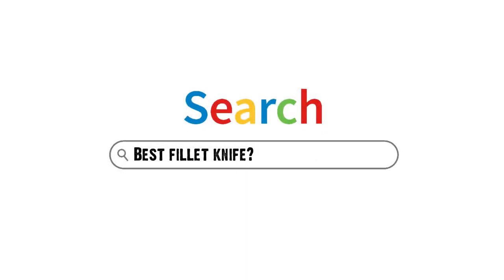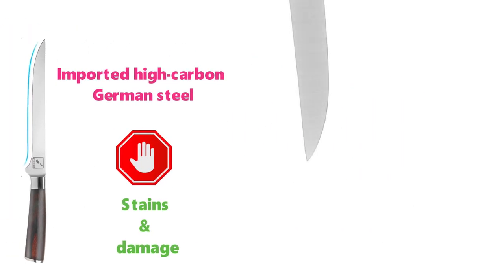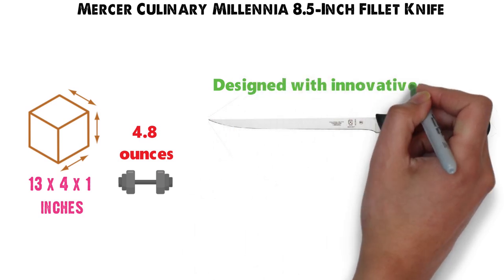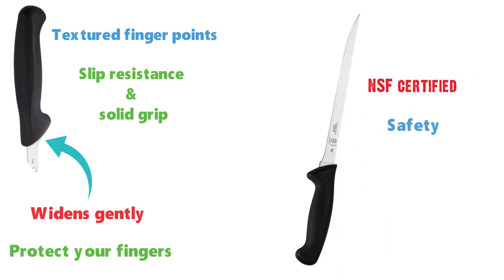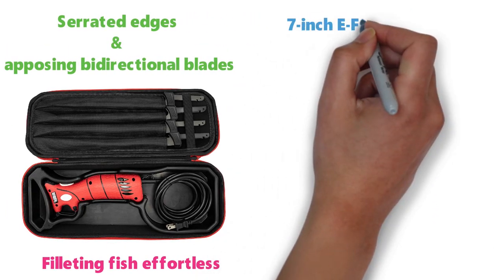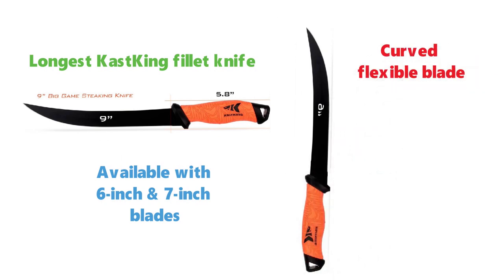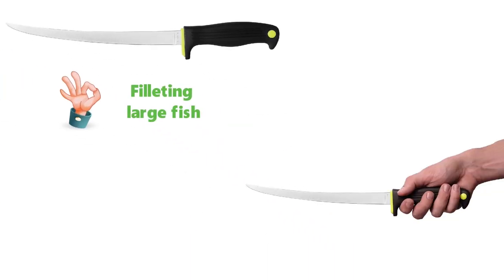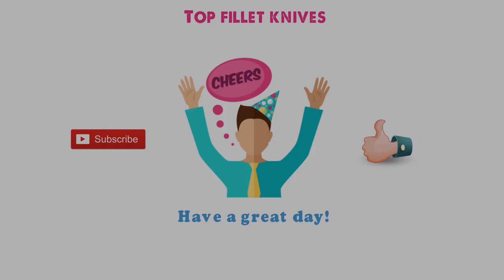Best Fillet Knife 2022 | Top 5 Fillet Knives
Best Fillet Knife 2022 is

1. imarku 6-inch Professional Boning Knife ✅
✓Check Price On Amazon

2. Mercer Culinary Millennia 8.5-Inch Fillet Knife ✅

3. Bubba 110V Electric Fillet Knife ✅

4. KastKing 9 Inch Fillet Knife ✅

5. Kershaw Clearwater 9-Inch Fillet Knife ✅